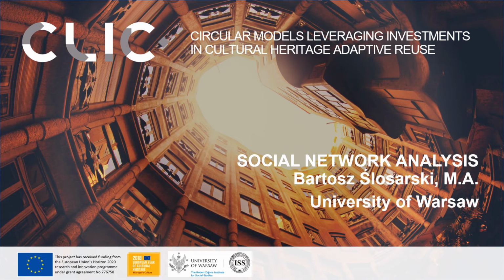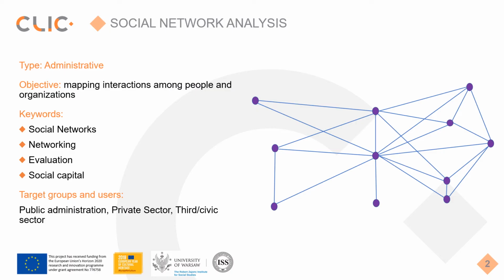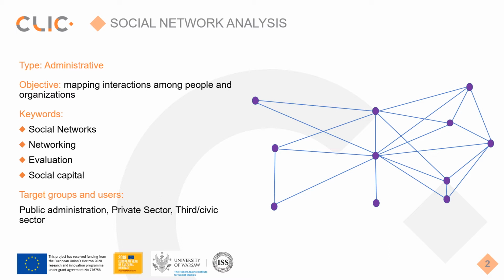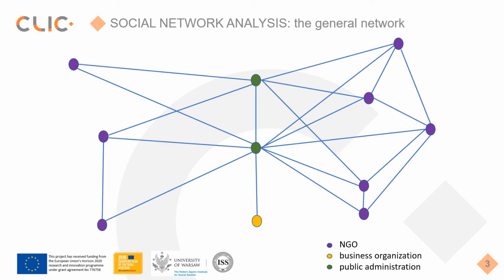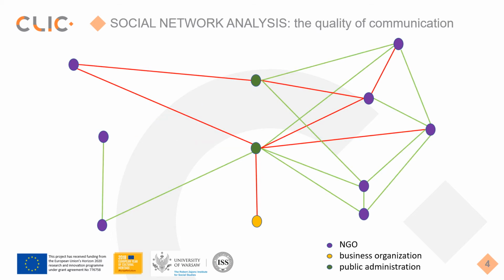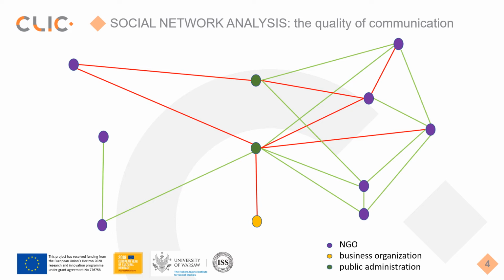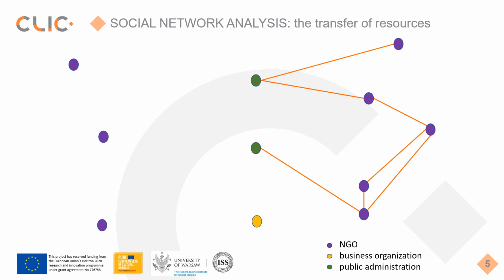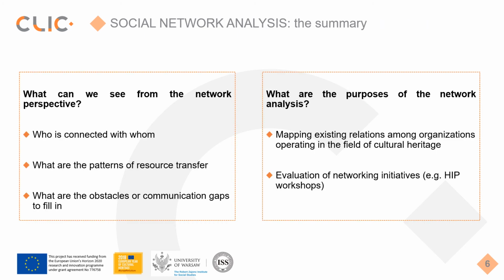CLIC WP1 D1 2 CLIC Tools Social network analysis UW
Social network analysis by University of Warsaw

Map interactions among people and organization in the adaptive reuse of cultural heritage to identify the existing relations and evaluate the networking initiatives